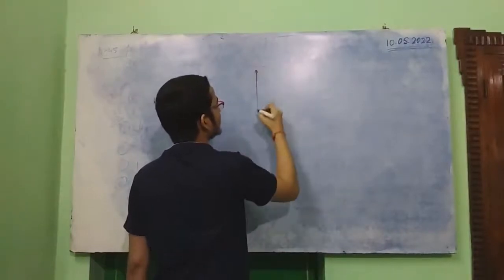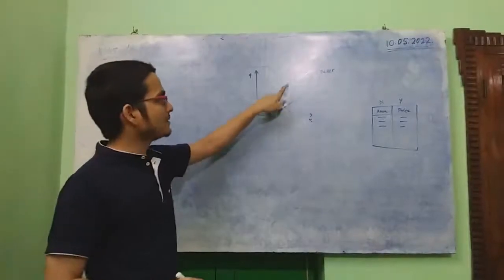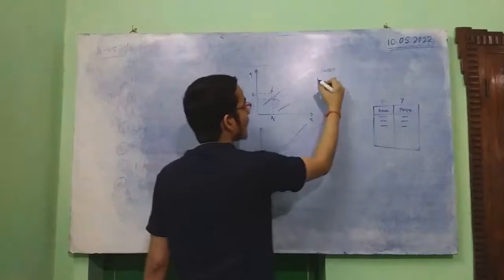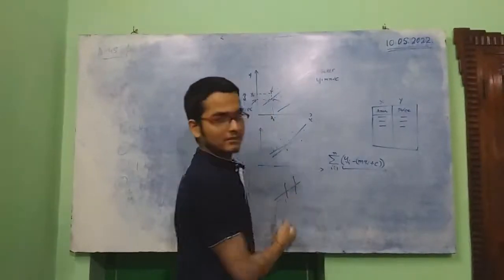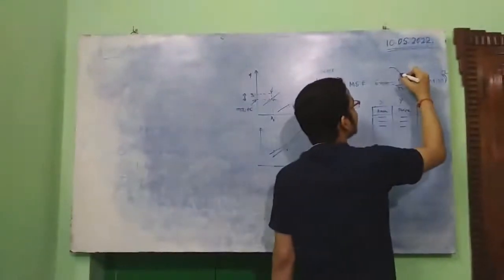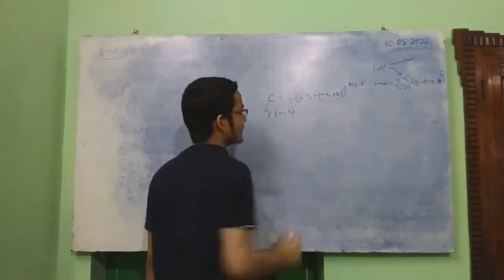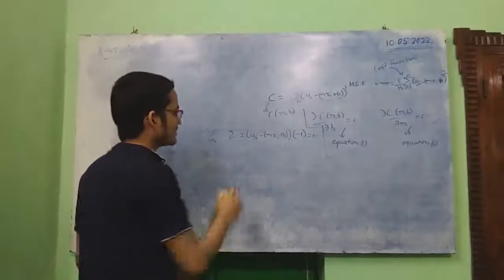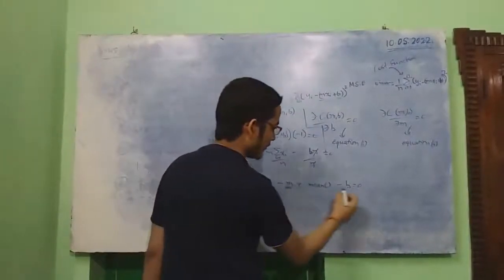The Essence of Linear Regression (along with mathematical proof) || ML video part 18